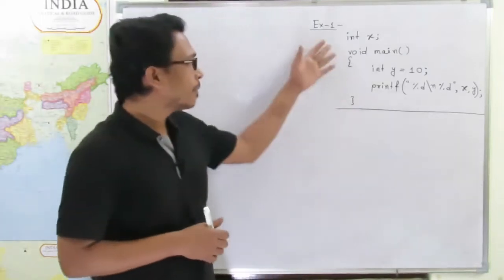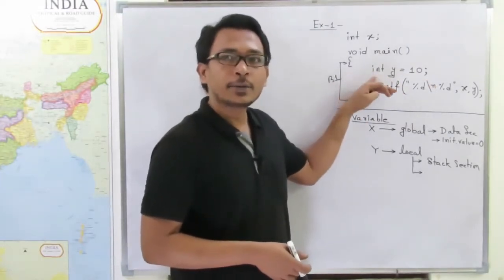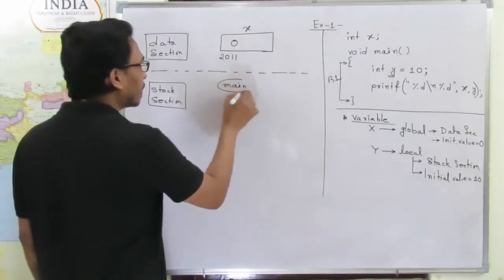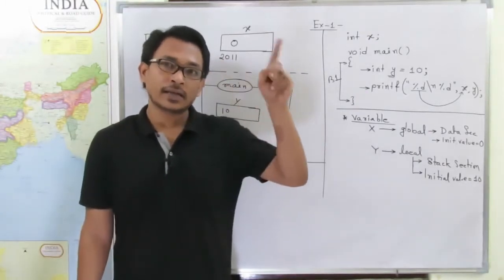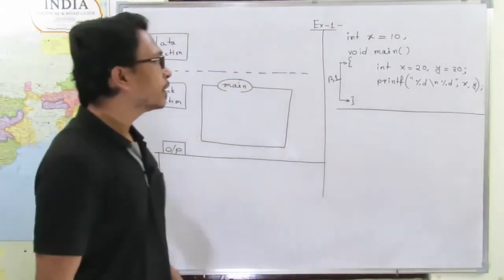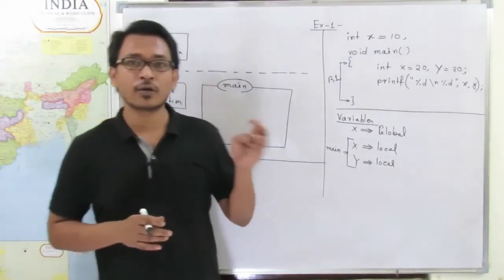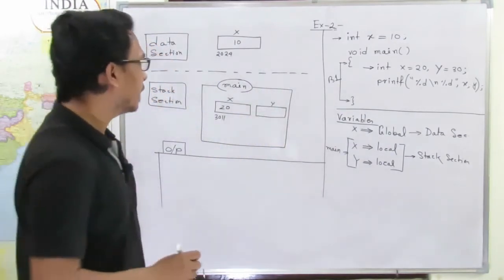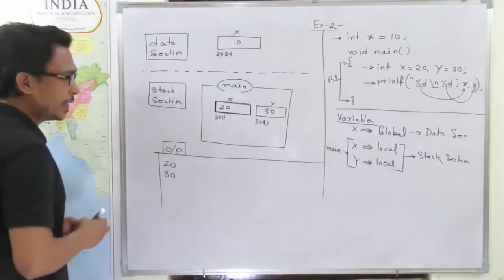7.3 Example 1 Local And Global Variable || C Program || By Swapan Das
Example 1 Local And Global Variable.